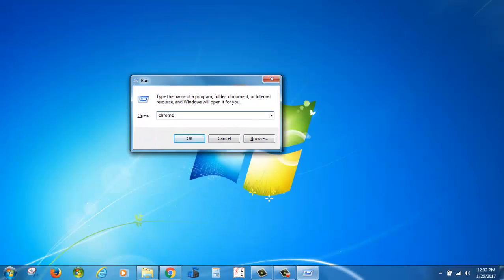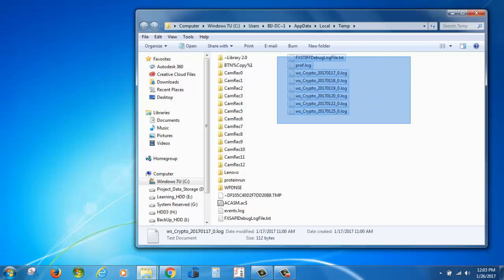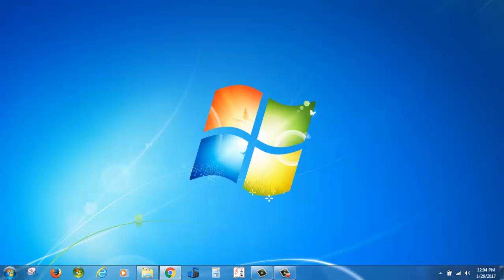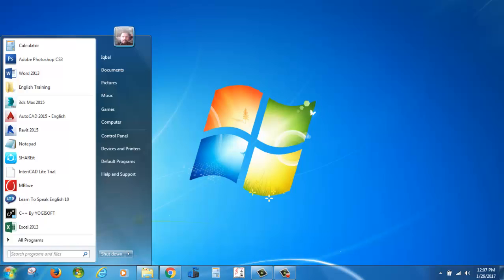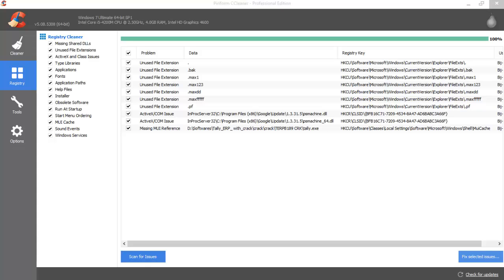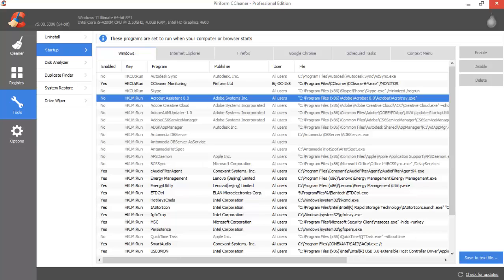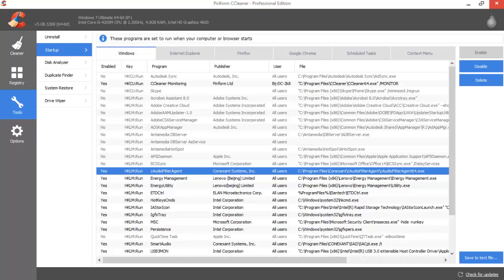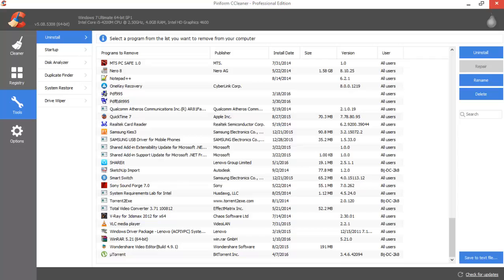Clean PC, Boost Optimize Windows Startup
Completely  clean temporary files and folder of you PC

Follow all the steps to increase speed and startup process of windows PC